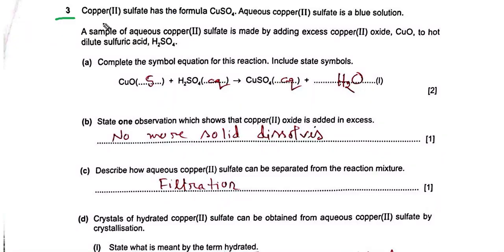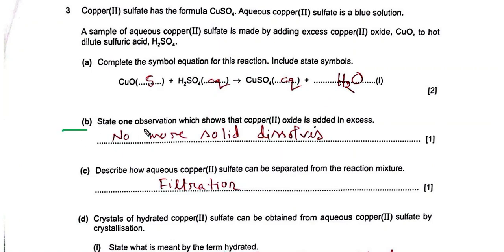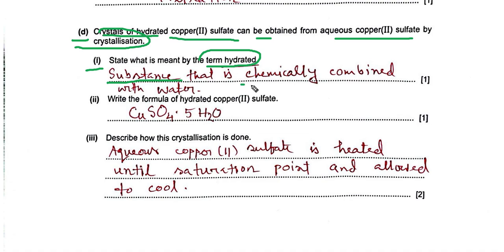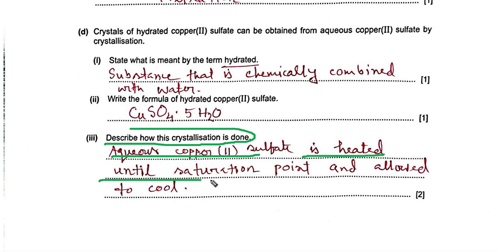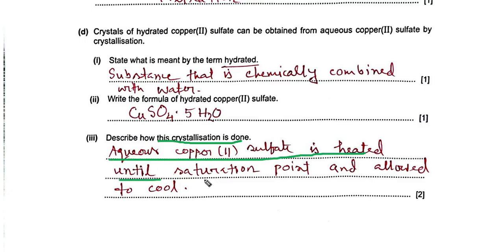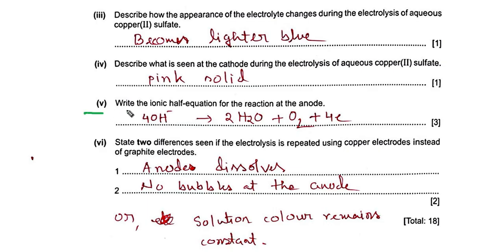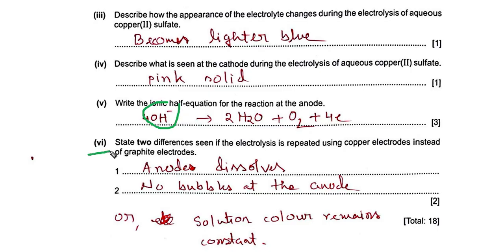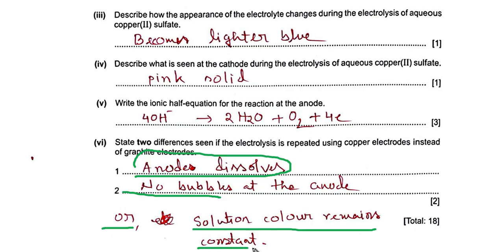0620/O/N/2024/P41./Q.3(solved & explained). Cambridge IGCSE Chemistry.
0620/O/N/2024/P41./Q.3(solved & explained). Cambridge IGCSE Chemistry.